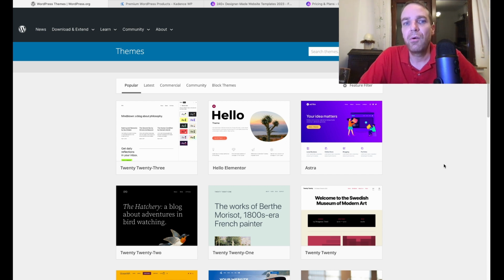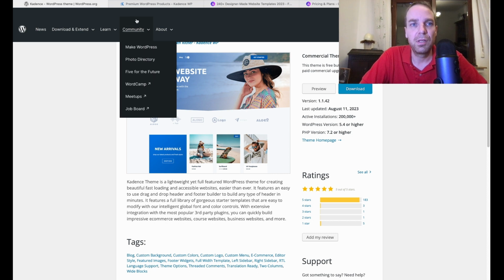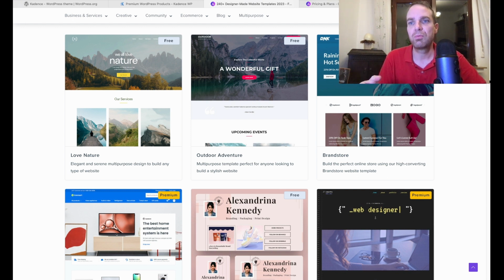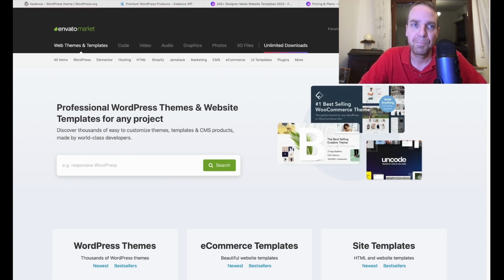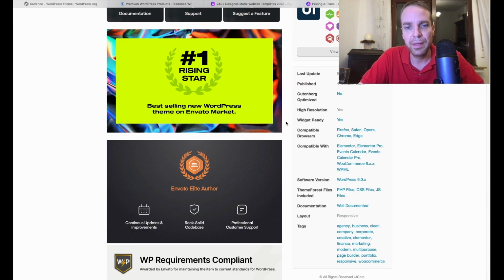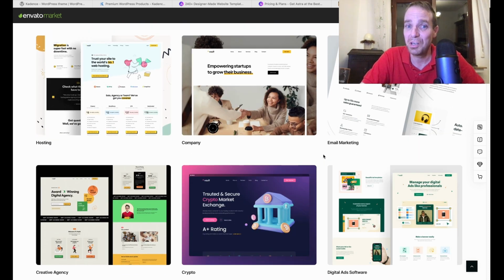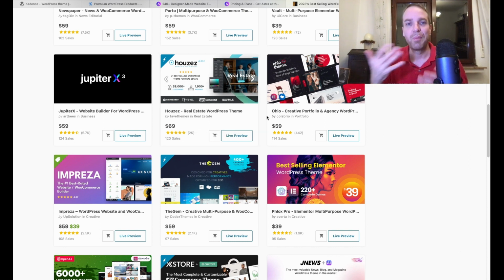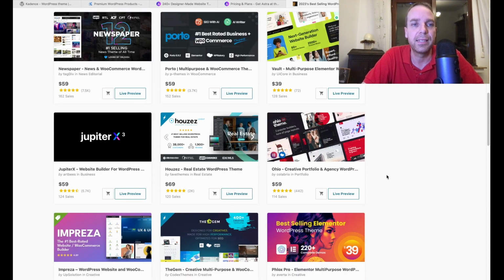Choosing Your WordPress Theme: Free or Paid - What's Better?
In this video, I want to compare free WordPress themes and paid WordPress themes. I will explain to you exactly what advantages free and paid themes have.

I also give you recommendations for my favorite free WordPress themes and I also show you where you can buy the best paid WordPress themes.

🆓 Benefits of Free WordPress Themes:

-A budget-friendly option with no upfront costs
-Basic functionality for simple websites
-A wide variety available in the WordPress repository
-Beginner-friendly with easy setup

🛑 Limitations of Free WordPress Themes:

-Limited features and customization options
-Potential lack of professional design and unique elements
-Minimal or no support is available
-Risk of security vulnerabilities without regular updates

💰 Advantages of Paid WordPress Themes:

-Enjoy a polished, professional design
-Access advanced features and customization options
-Receive regular updates and reliable support
-Enhanced security due to consistent updates

🔍 Considerations When Choosing a Paid Theme:

-Opt for a responsive design for an optimal mobile experience
-Ensure compatibility with popular plugins
-Check user reviews and theme reputation
-Evaluate the quality and responsiveness of customer support

Finding the right balance between free and paid themes hinges on understanding your website's complexity, goals, and budget. Whether you're building a simple blog or a sophisticated e-commerce site, making the right theme choice is crucial to your website's success.